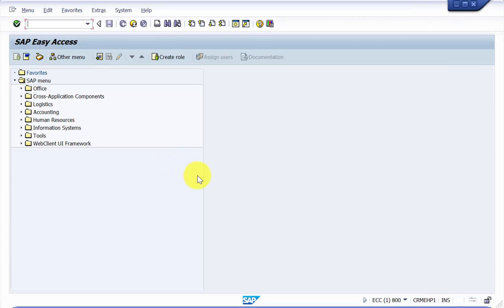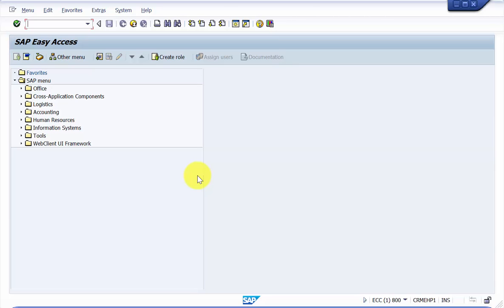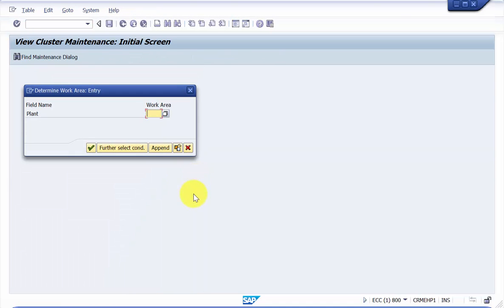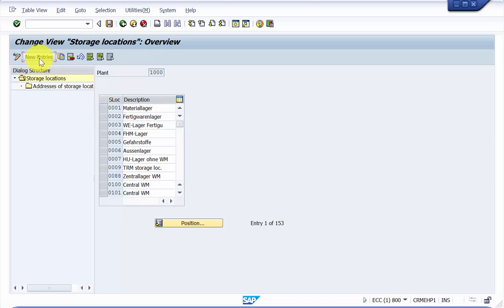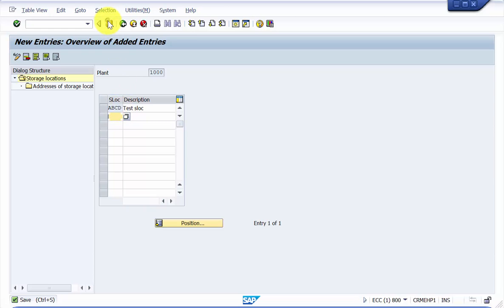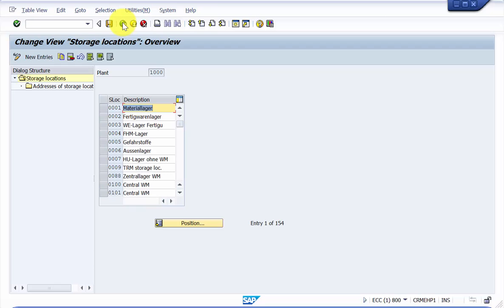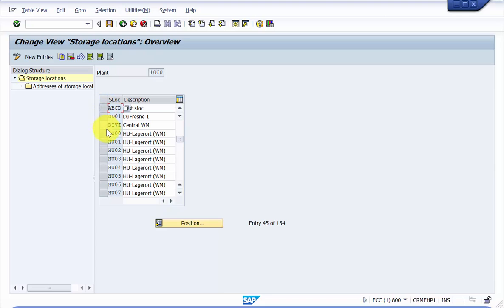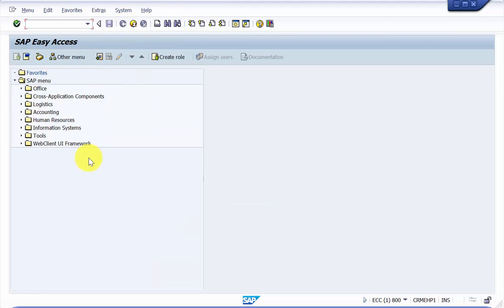How to create a New Storage Location for a Plant - SAP MM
In this video, we have demonstrated how to create a new Storage location for a plant.